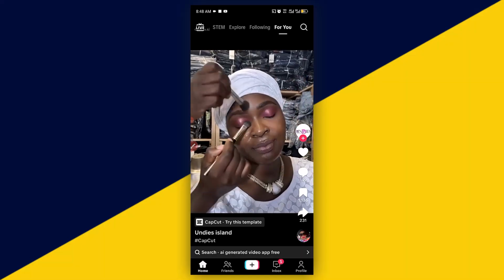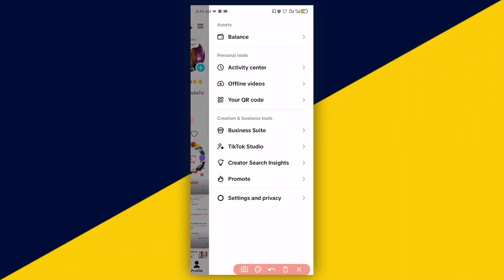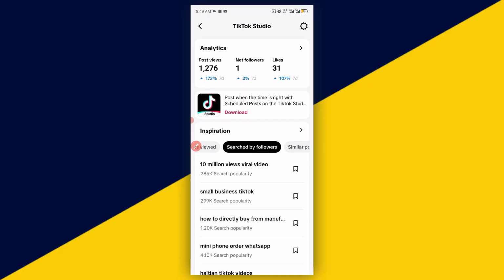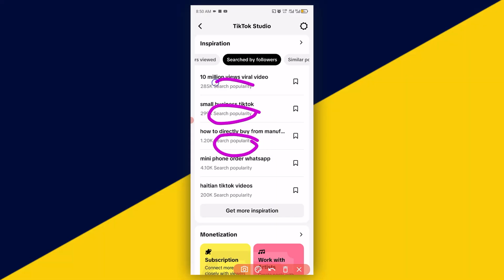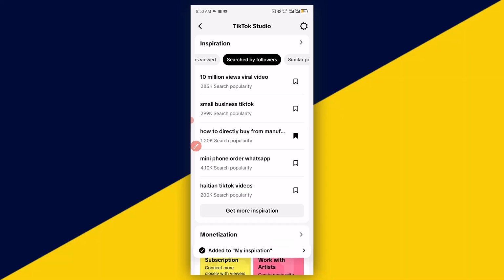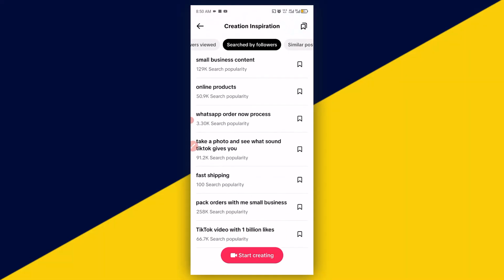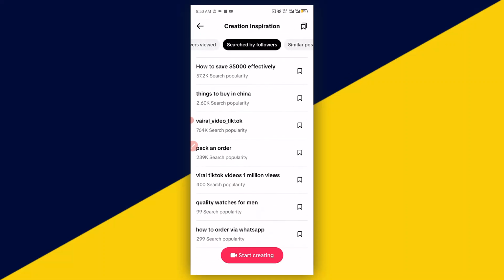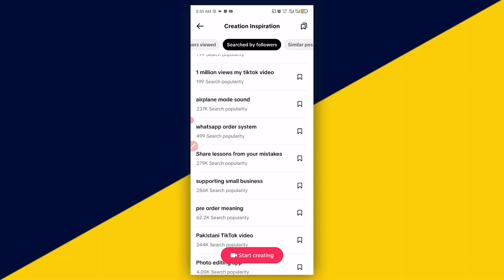How to Discover Your Followers’ Search Queries on TikTok